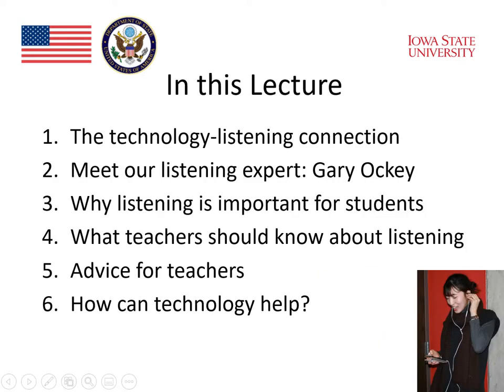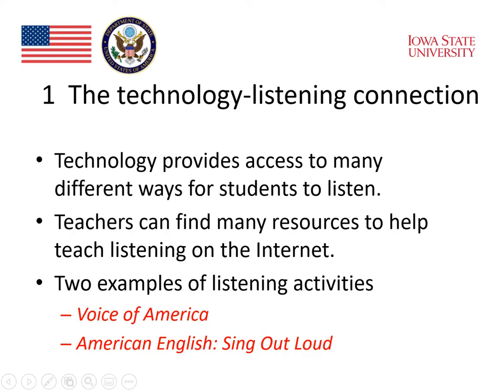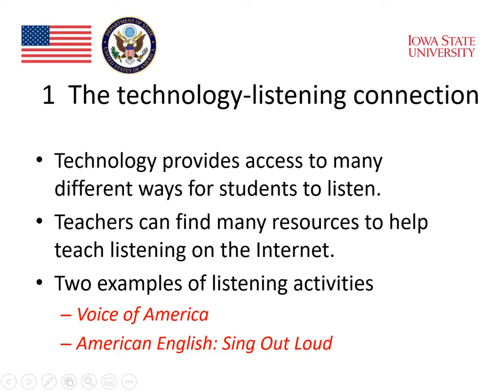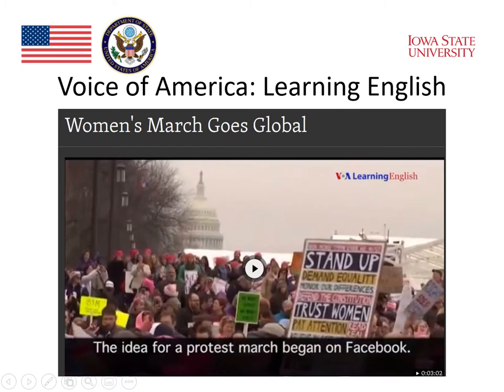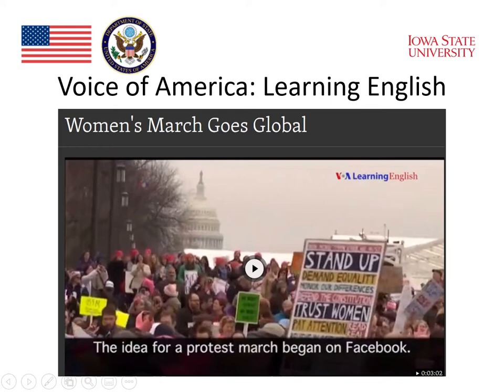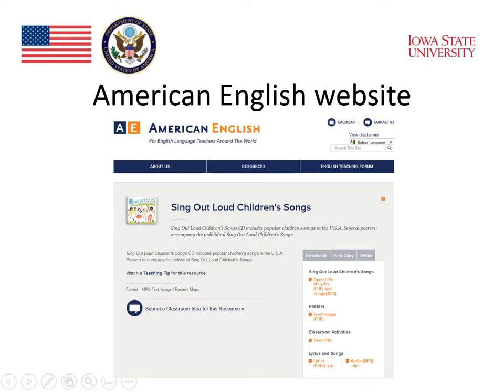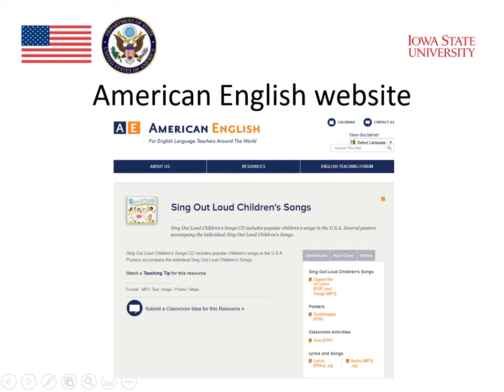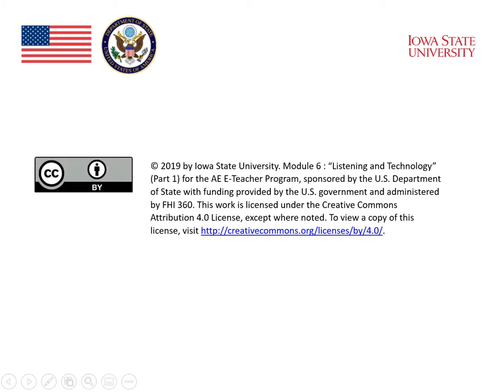Module 6 : Listening and Technology (Part 1)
Module 6 : Listening and Technology (Part 1) for the AE E-Teacher Program, sponsored by the U.S. Department of State with funding provided by the U.S. government and administered by FHI 360. To view a copy of this license,